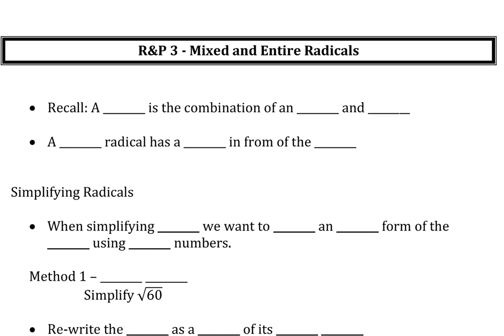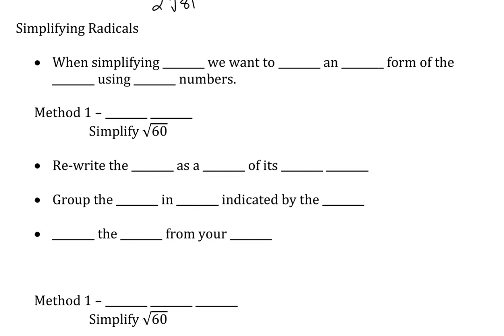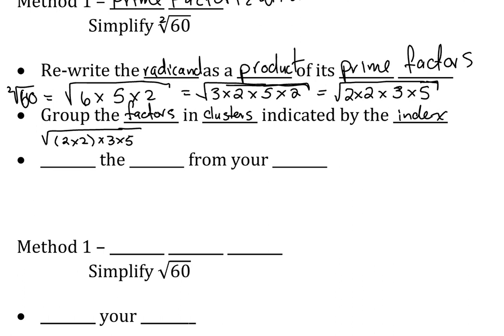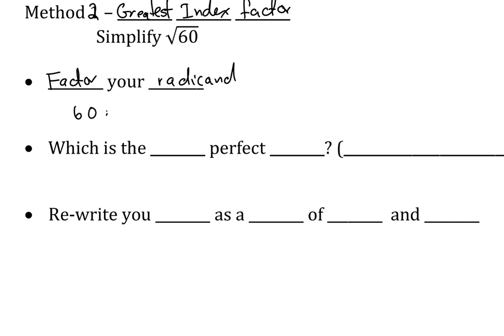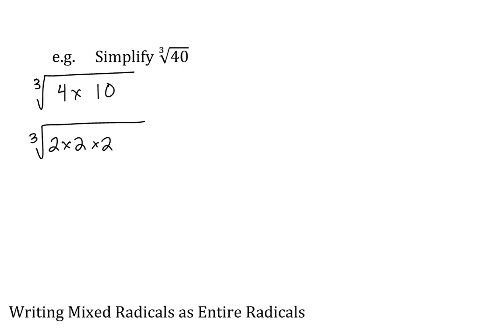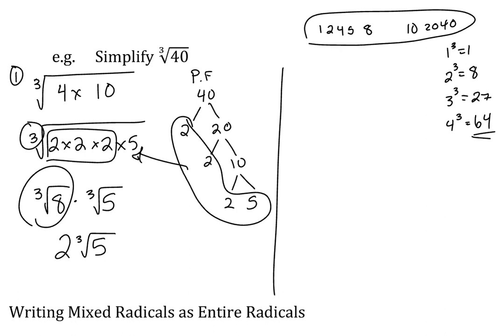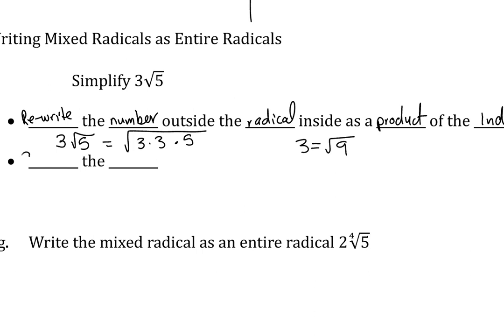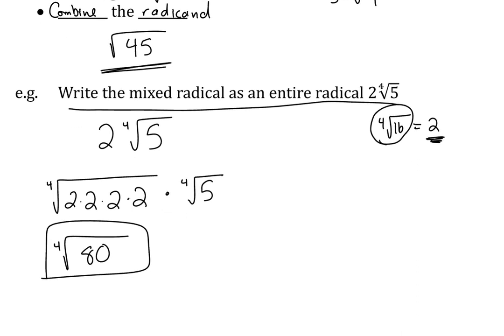3 Entire and Mixed Radicals